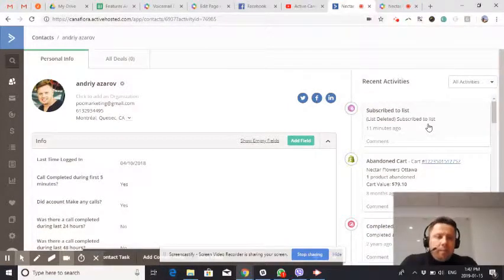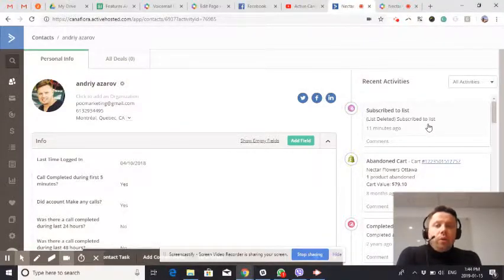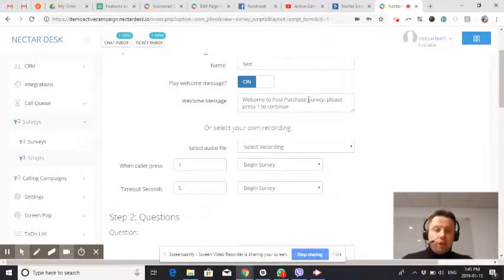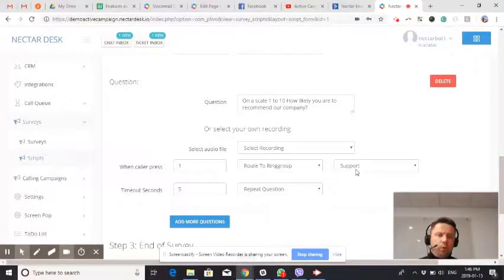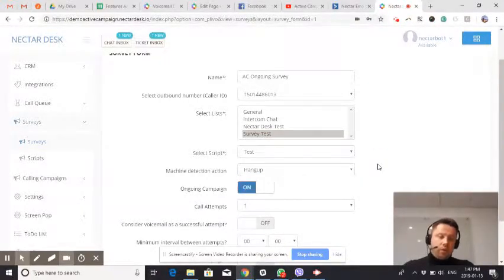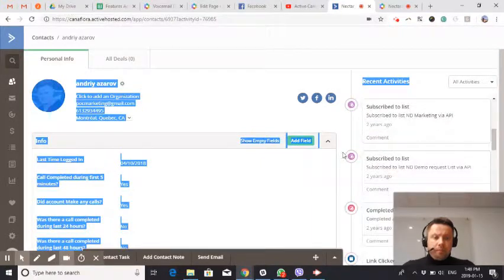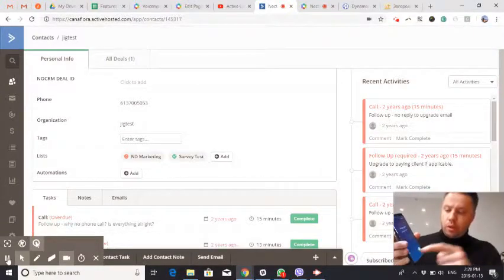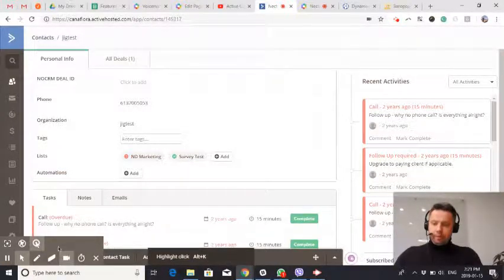Automated Calls for Active Campaign Automation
Nectar Desk's Automated Calling Campaigns are a perfect fit for Active Campaign Automations.

3 simple scenarios to give you an idea:
1. Automatically make a Post-Purchase Survey Call
2. Automatically make Calls to people who Abandoned Shopping Cart in Shopify
3. Automatically make a Call with Appointment reminder